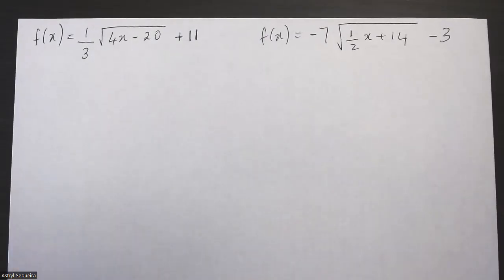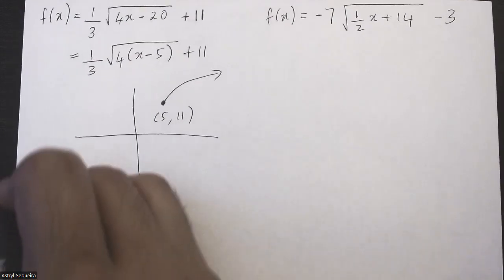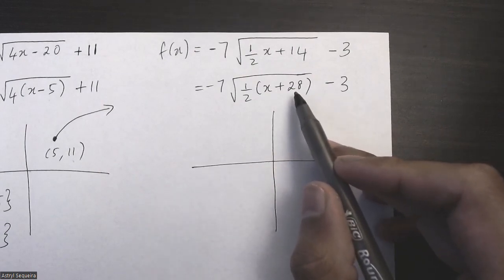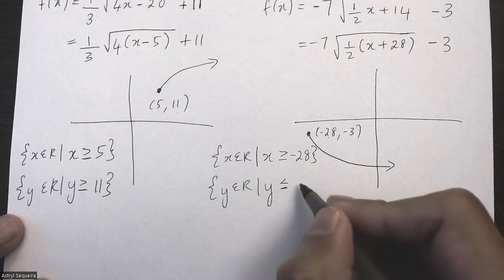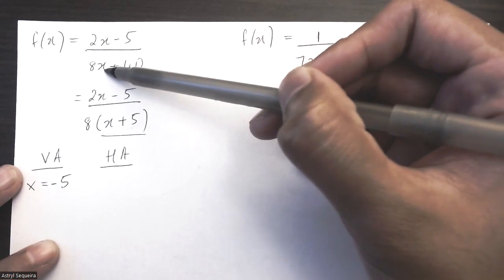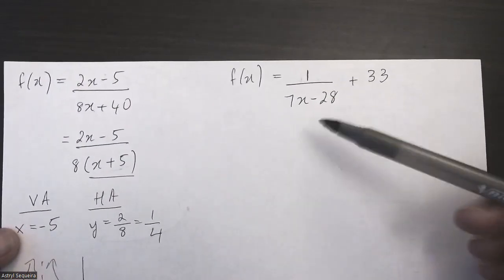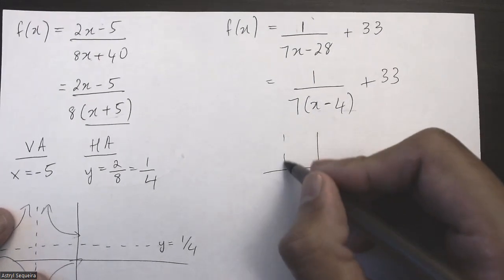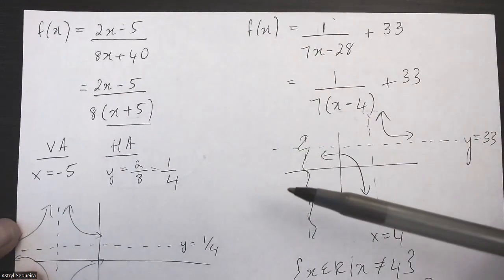Grade 12 Advanced Functions - Domain and Range of Functions